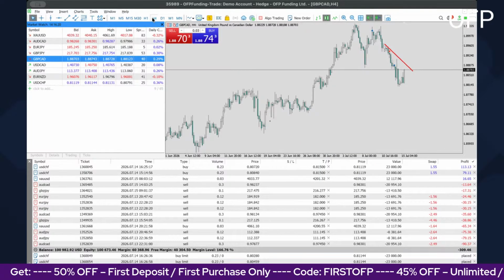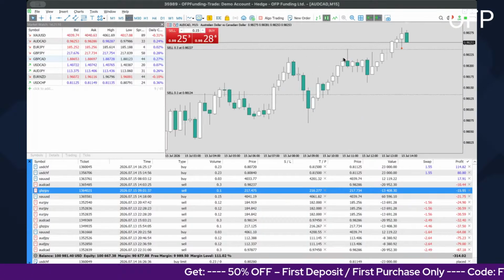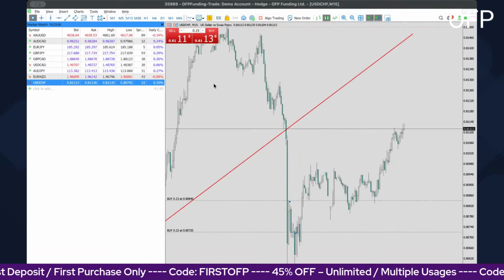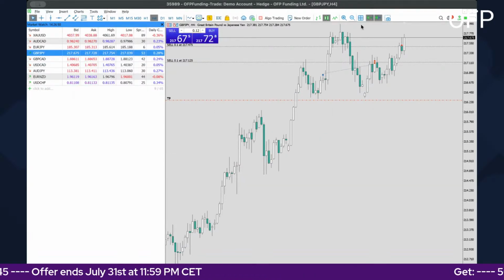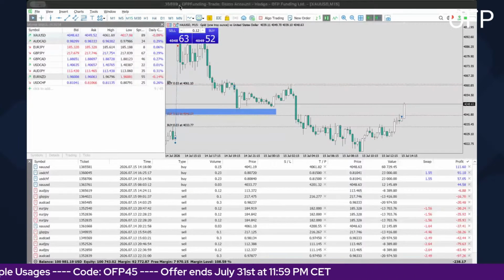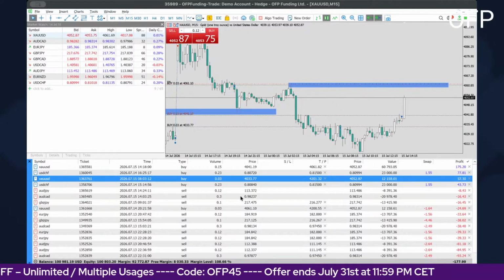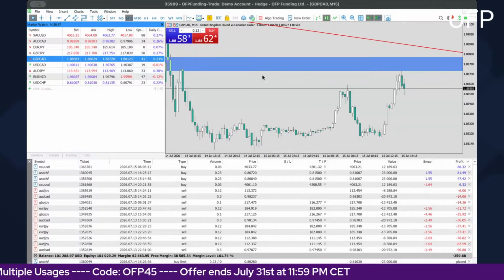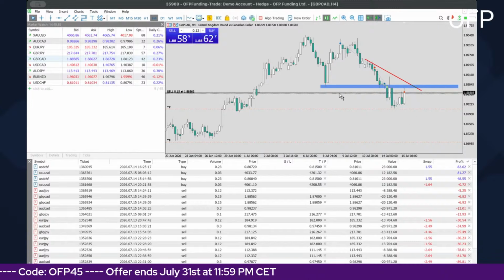OFP TV: Live New York Trading Session - 15/07/2026